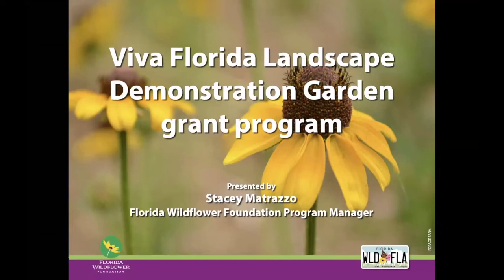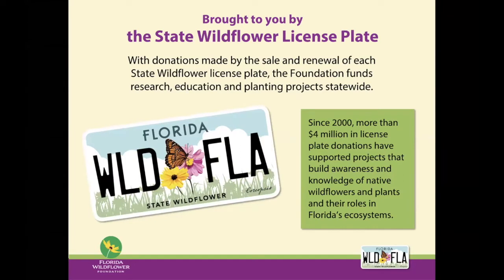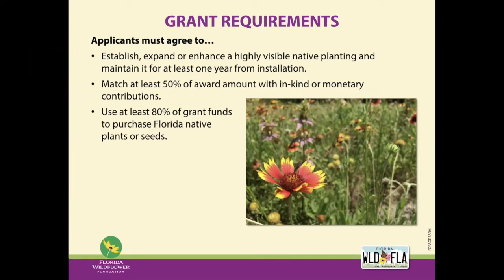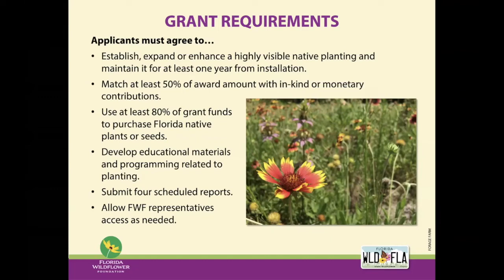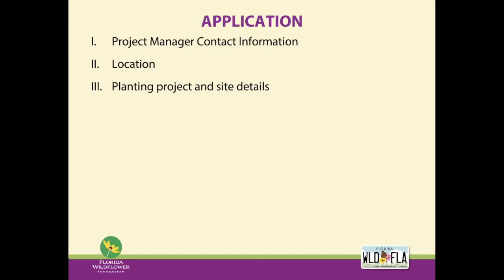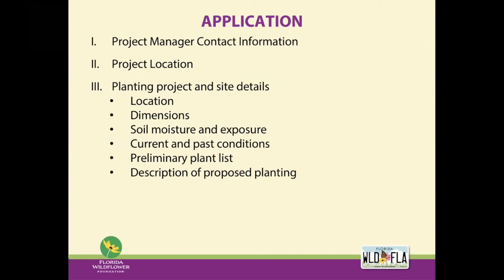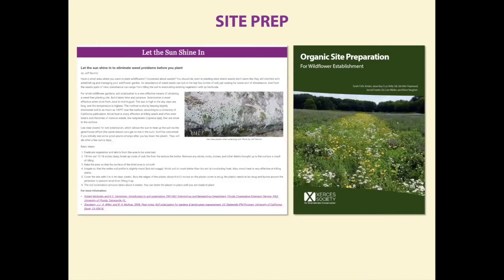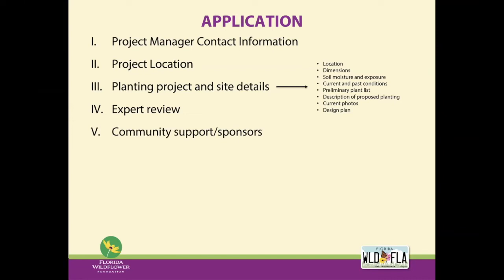Viva Florida Landscape Demonstration Garden Grant Webinar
Thinking of applying for a Viva Florida Landscape Demonstration Garden grant? This webinar will introduce prospective applicants to the program’s goals; cover eligibility, project and budget requirements; and provide examples of successful Viva Florida-funded projects. Know what to expect from the grant application process and ensure that your organization and project are eligible for funding before you apply.

to learn more about the program, including when applications will be accepted and to download the application.